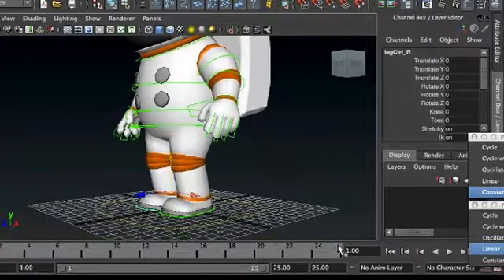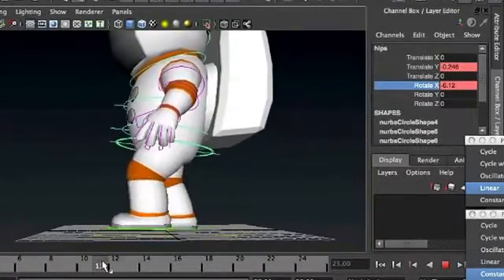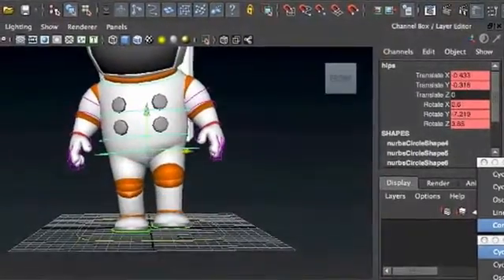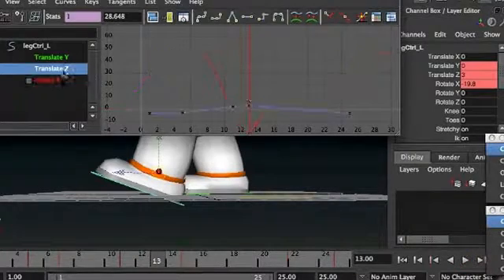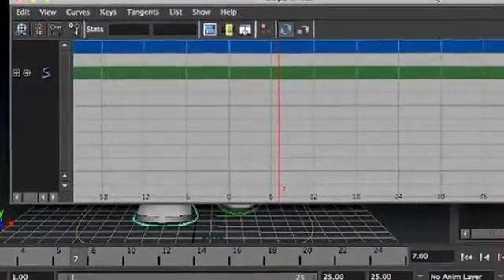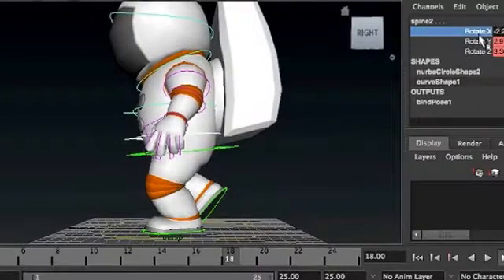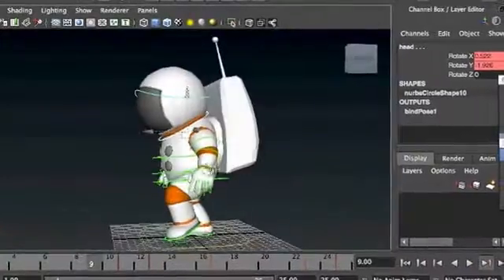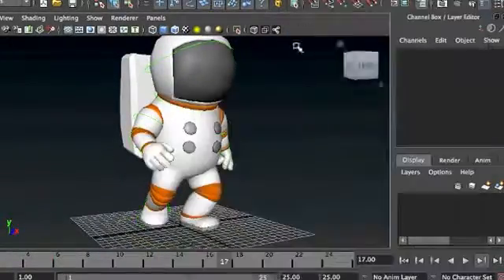3 D Animation Masterclass Basic Walk Cycle Tutorial -HD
3 D Animation Masterclass  Basic Walk Cycle Tutorial